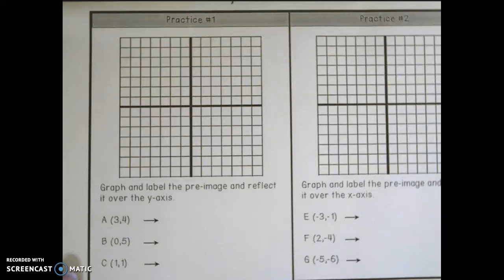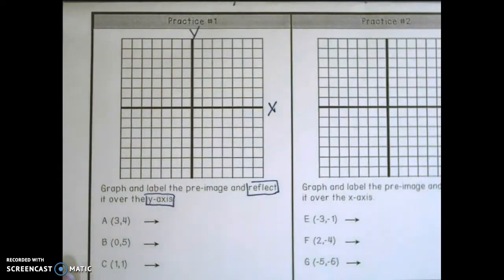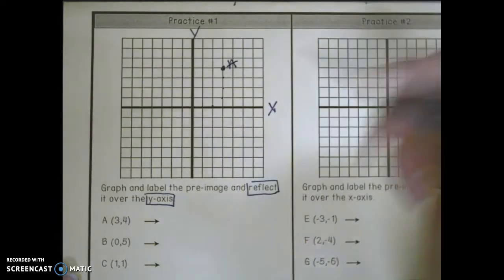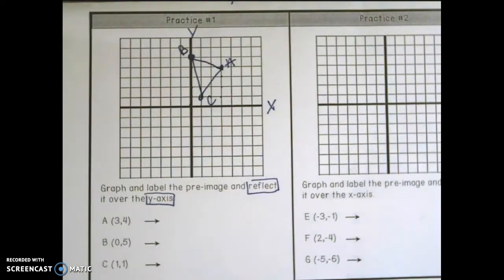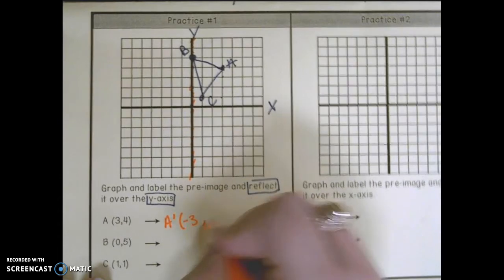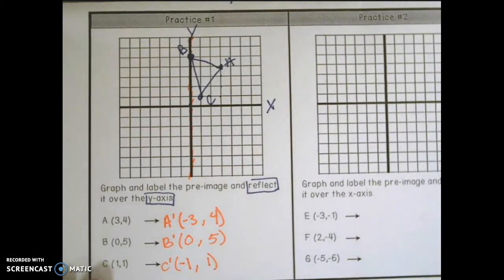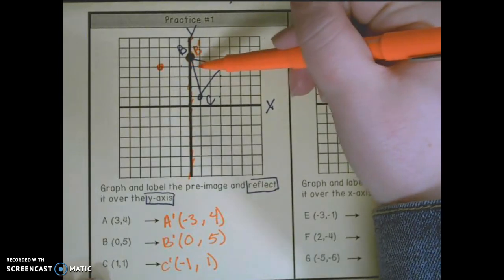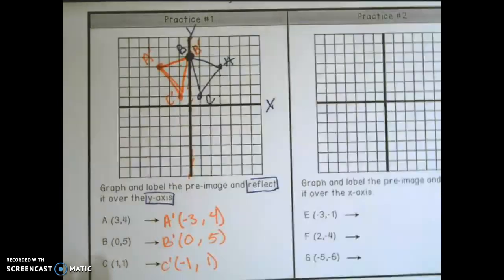Reflection Notes Practice 1